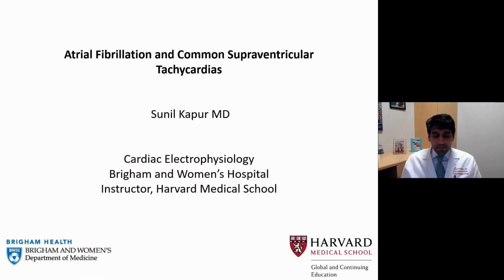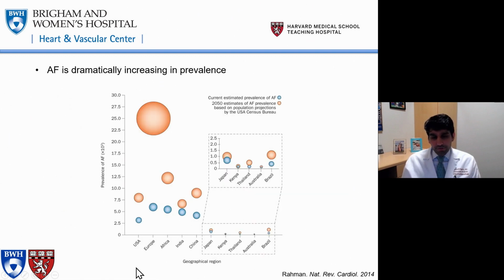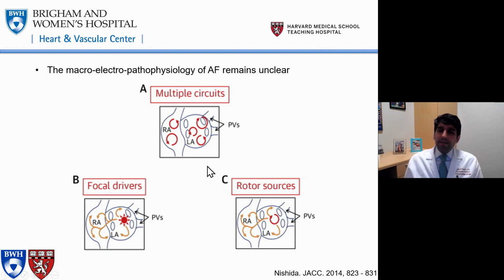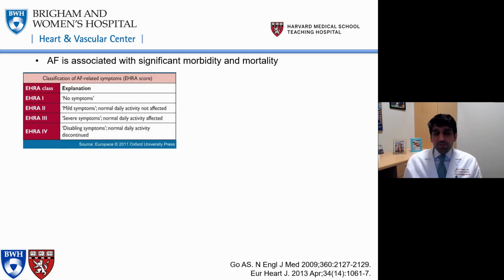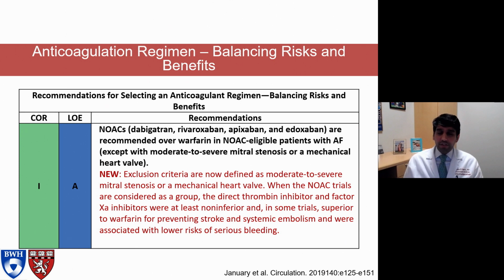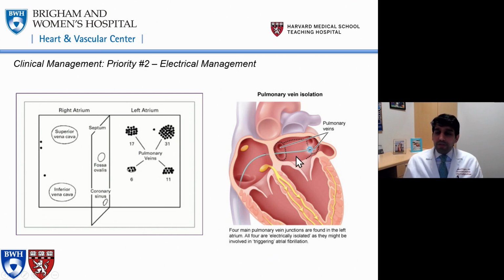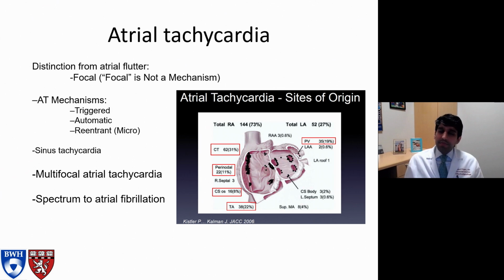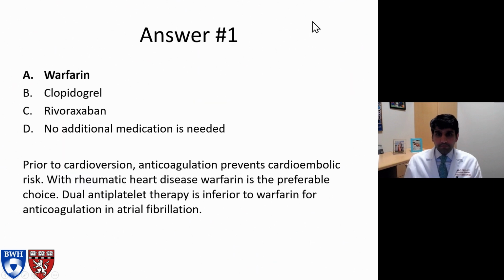43 Atrial Fibrillation Common Supraventricular Tachycardias | Harvard jony teo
43 Atrial Fibrillation Common Supraventricular Tachycardias | Harvard jony teo